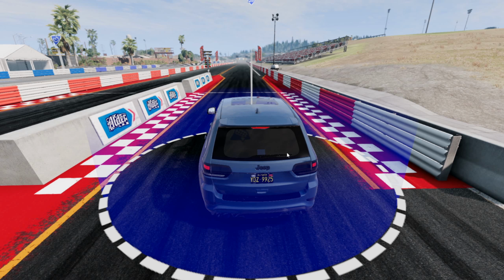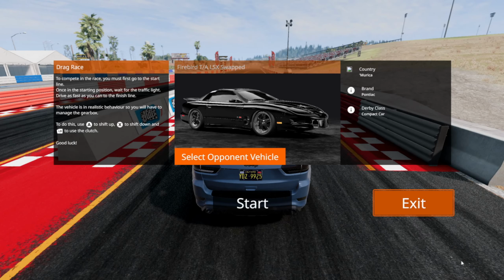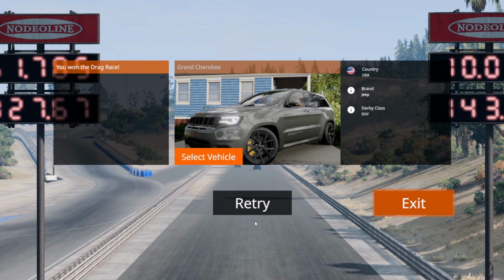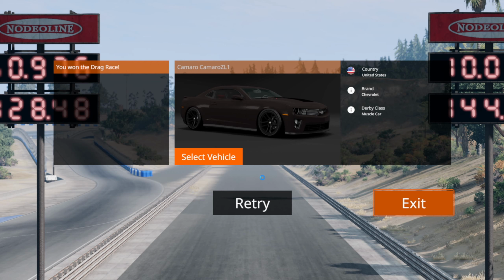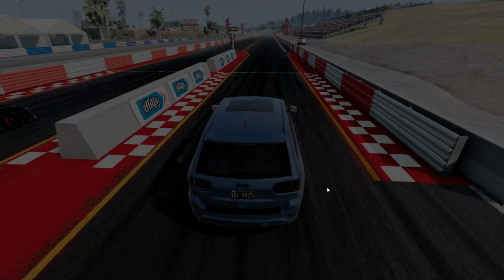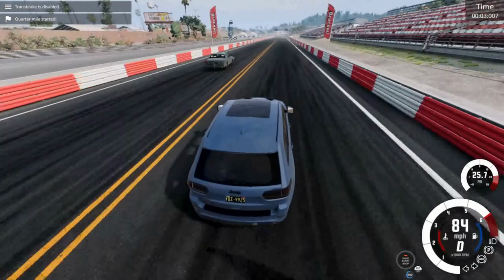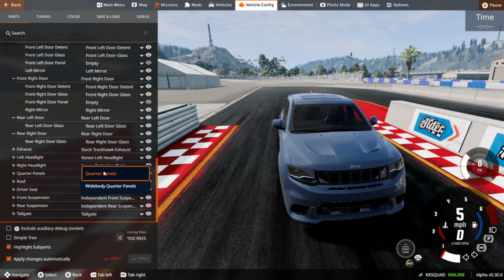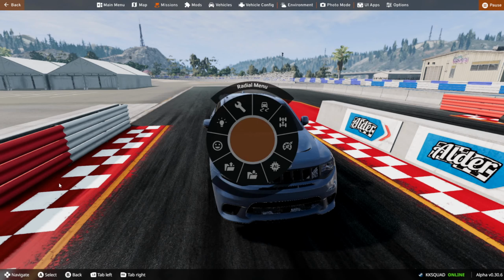Trackhawk Vs Everyone DRAG RACING in BeamNG.drive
Hello, hope everyone had a great Thanksgiving! Today we are taking out this modified Trackhawk and see how many people we can take down.